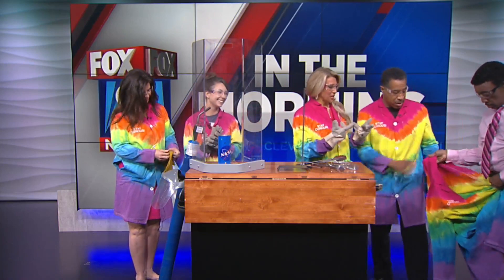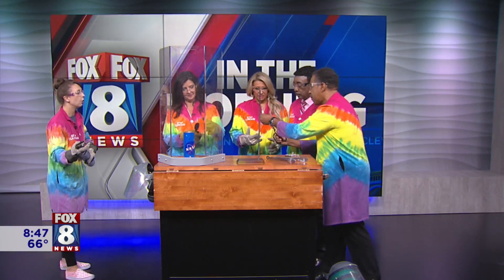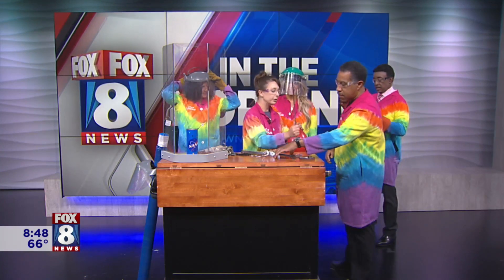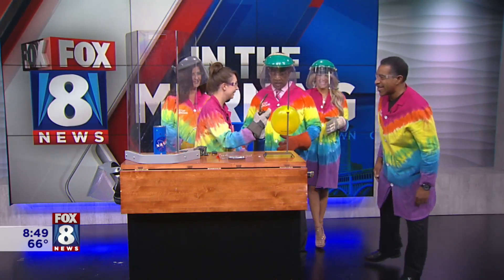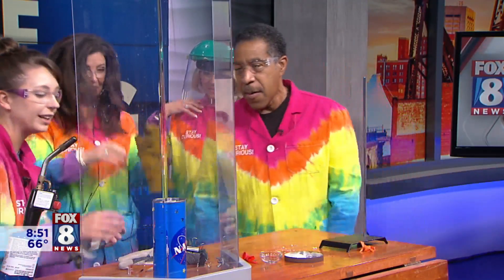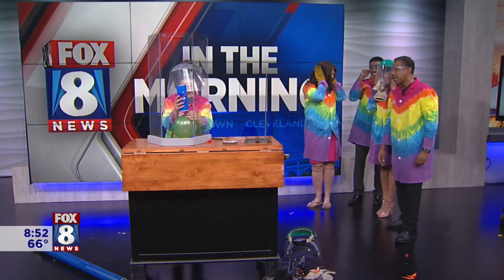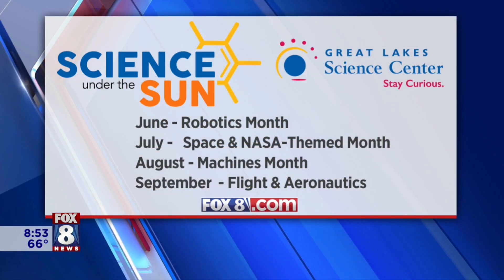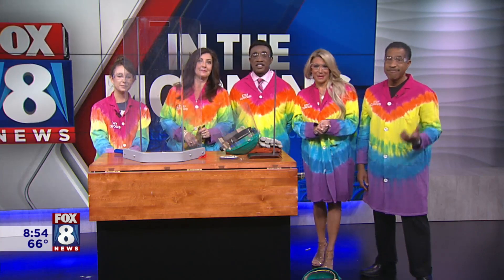FOX 8 News in the Morning welcomes back studio guests with a BANG!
It's been fifteen months since guests were last in the Fox 8 studio for morning show segments. Now guests are returning and to celebrate their return we asked our friends at the Great Lakes Science Center to kick things off with a BANG! Emalee Shechter and JonDarr Bradshaw, STEM Learning Coordinators at the Great Lakes Science Center got Wayne, Stefani and Stacey in safety gear and got the sparks flying. The Great Lakes Science Center has a full schedule of summer programming for children and teens.